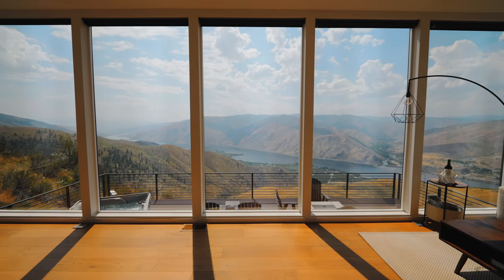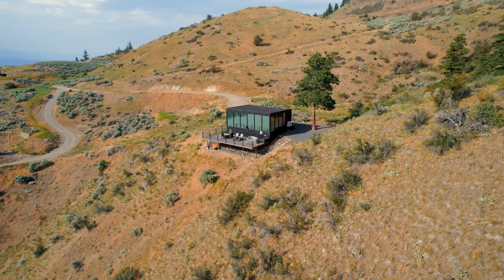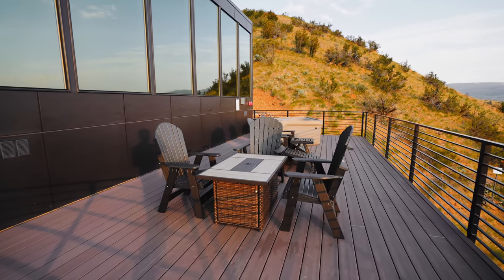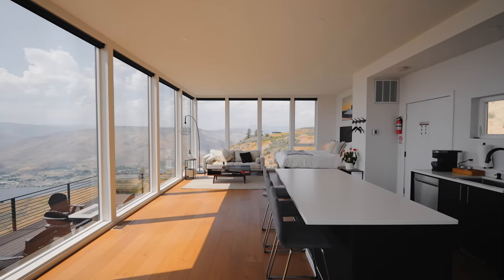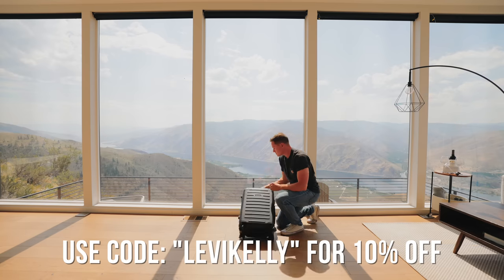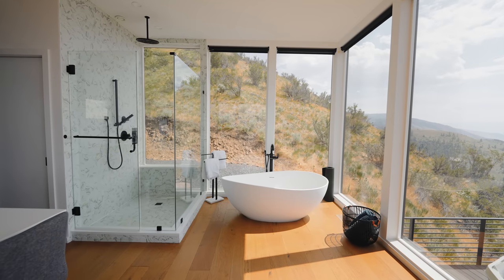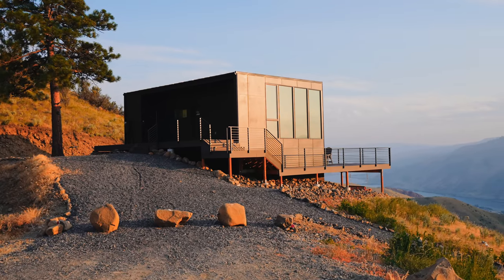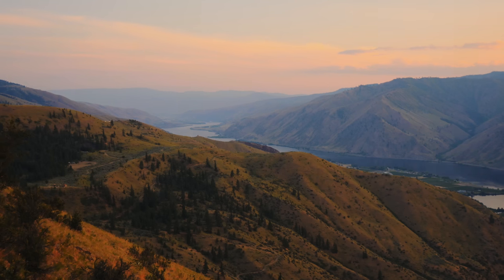Inside The Most Beautiful Airbnb Tiny House! Unique Spaces Full Tour!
Prayer Requests?